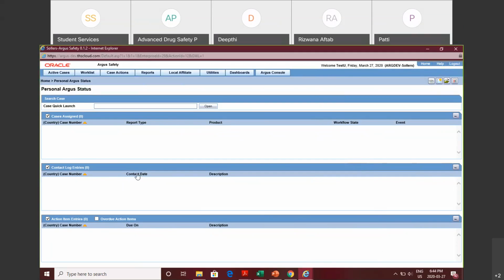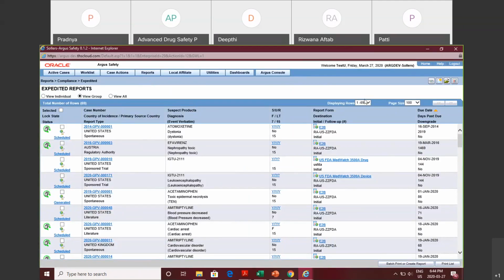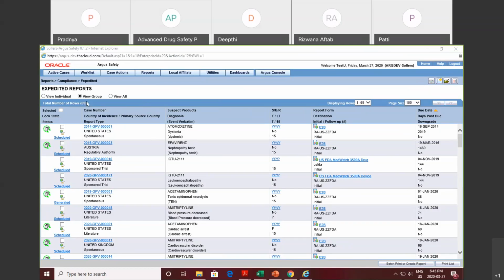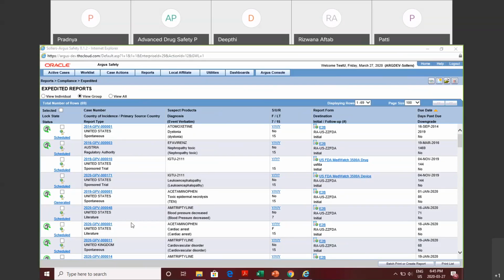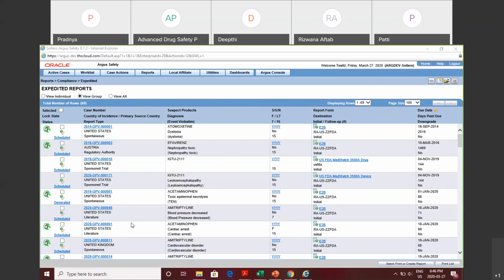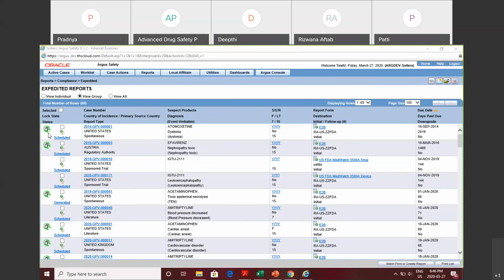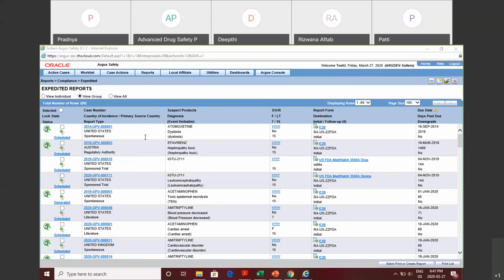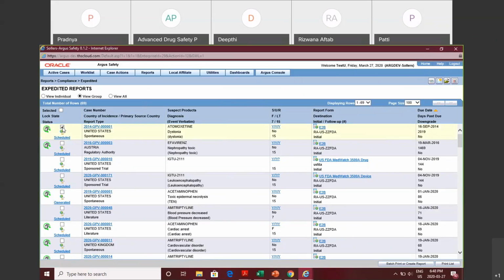Expedited reporting using Argus Safety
Through this video you will be able to know how to extract and find the reports. How to expedite reports using this software in detail.  Topics such as overview of expedited regulatory reporting, examining expedited reporting activities, overview of scheduling expedited regulatory reports, scheduling expedited regulatory reports, generating expedited regulatory reports transmitting expedited regulatory reports, tracking expedited regulatory reports, configure expedited reporting rule, auto-schedule expedited reports
etc. are covered in the session.